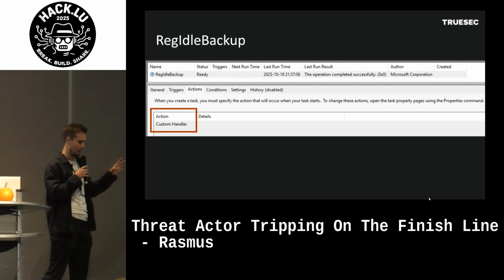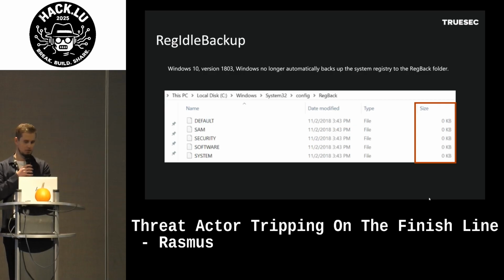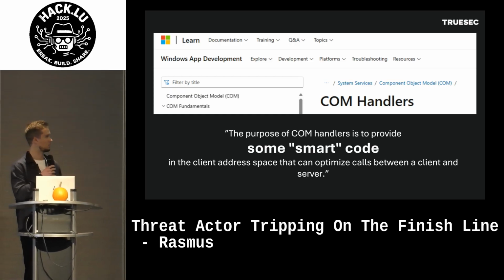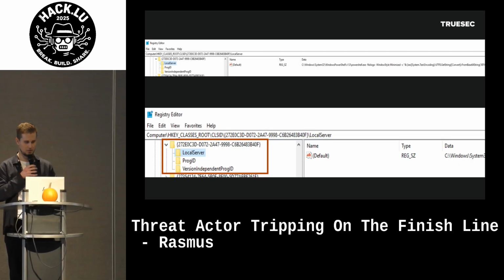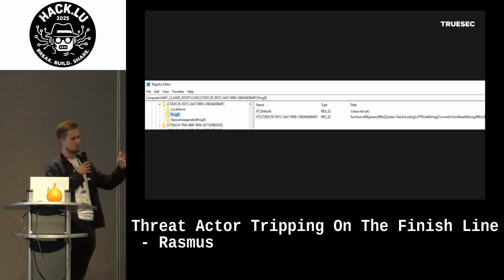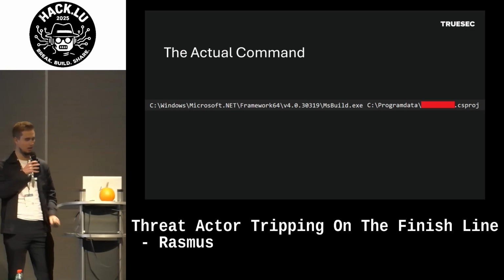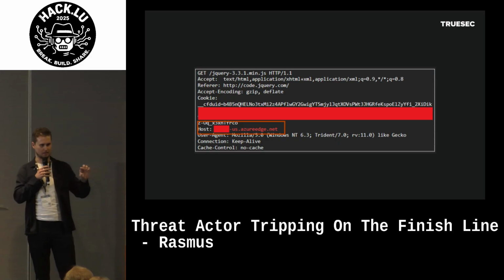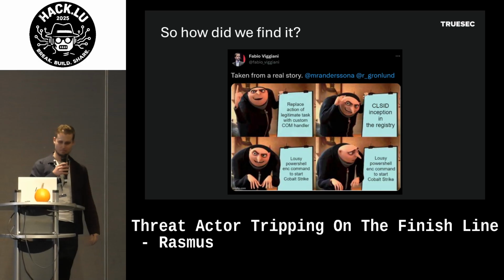Threat Actor Tripping On The Finish Line - Rasmus